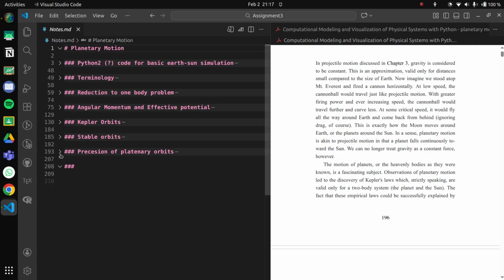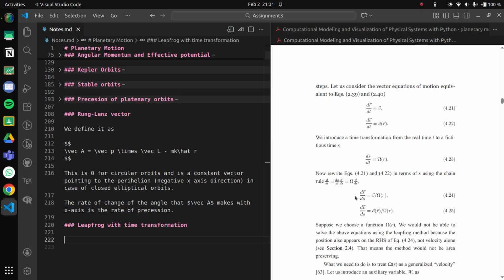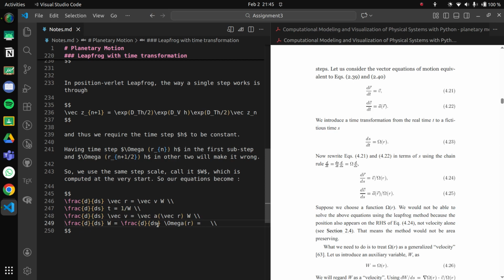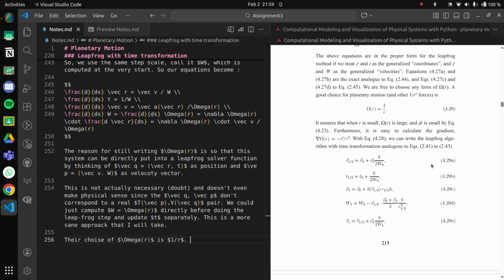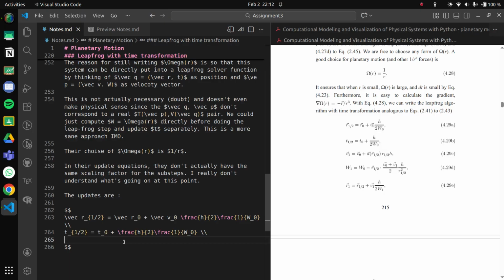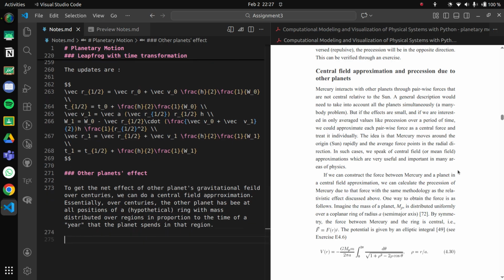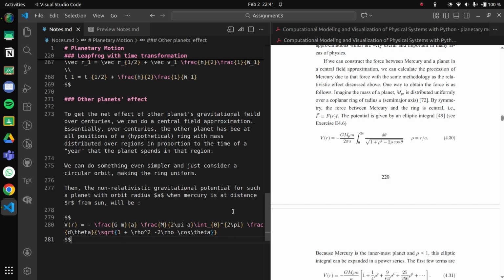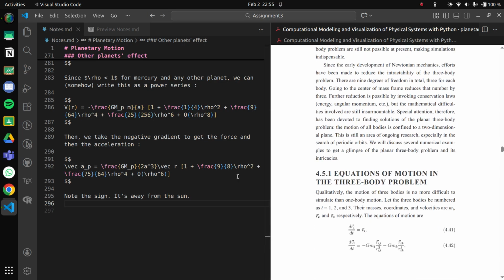Feb 2 (2)